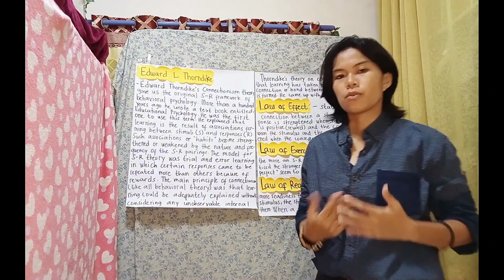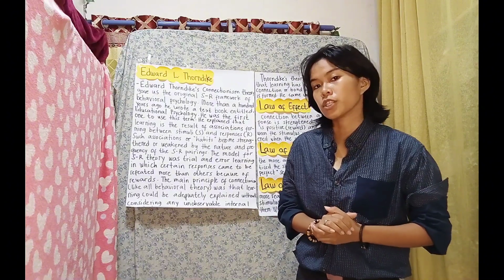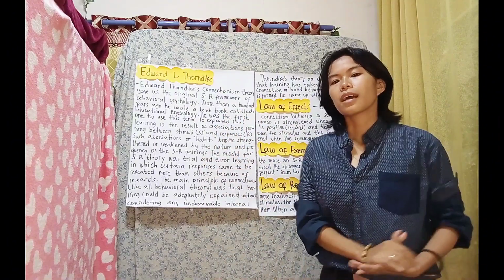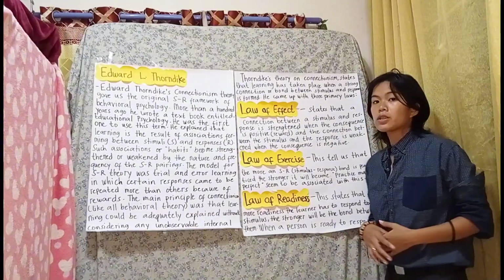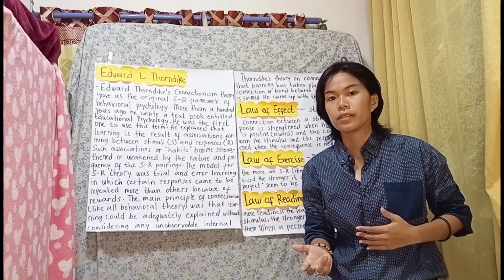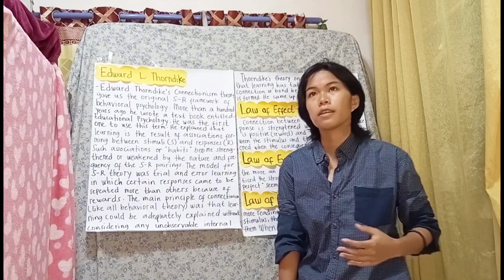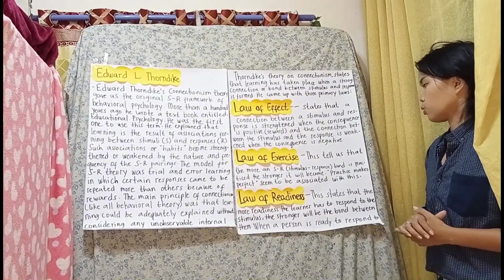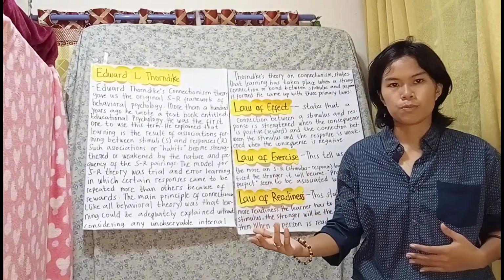November 21, 2023